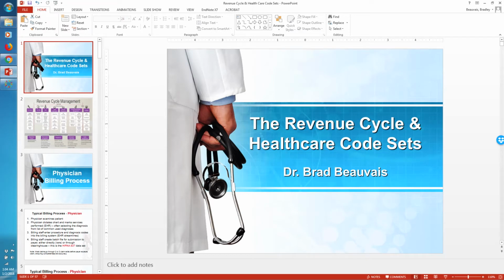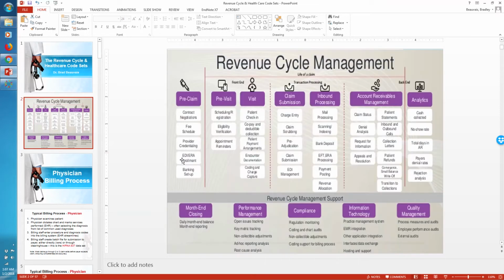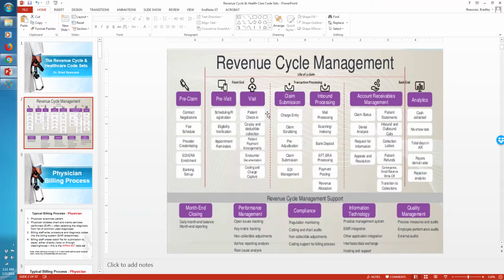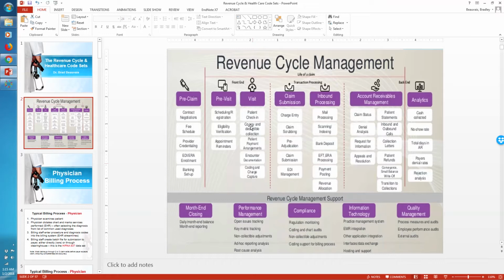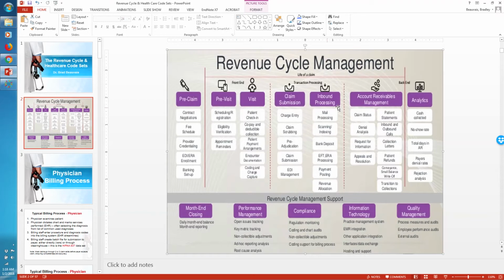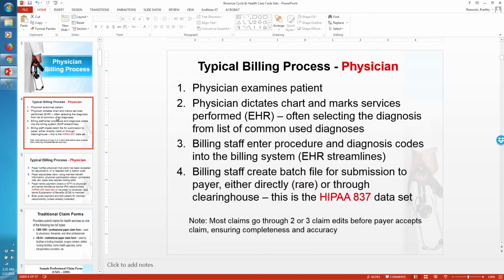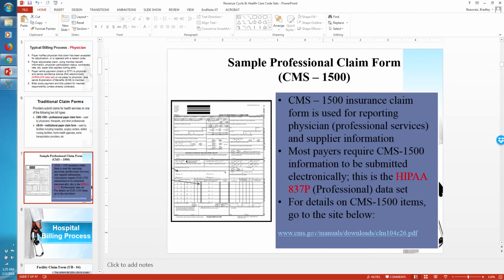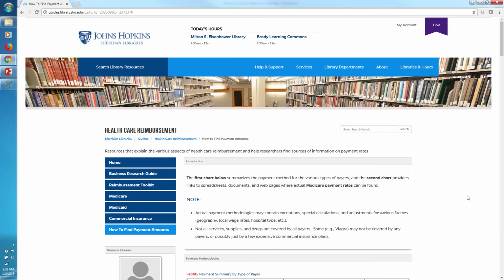Revenue Cycle & Health Care Code Sets